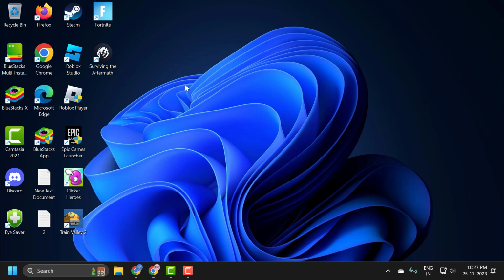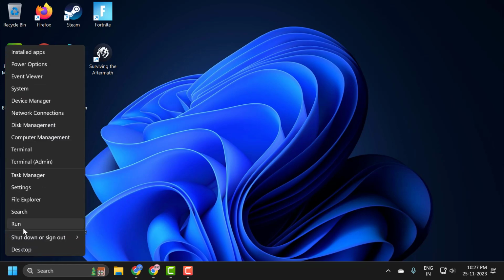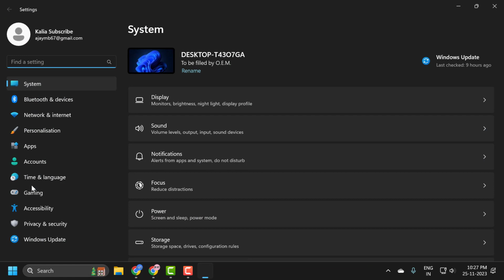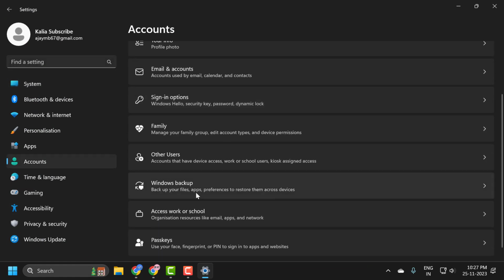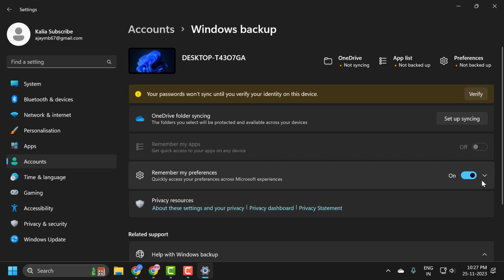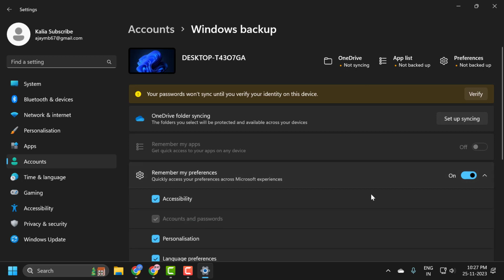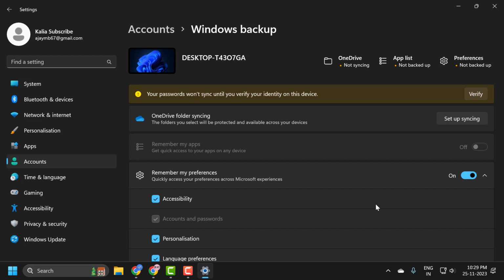How To Fix Windows 11 Theme Not Syncing (FIXED)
Resolve the issue of Windows 11 themes not syncing with this comprehensive guide. Learn effective solutions to ensure a seamless synchronization of your themes across devices, enhancing your visual experience.

In This Tutorial :
windows theme not syncing
windows 10 theme not syncing
windows 11 theme not syncing
synced theme windows 10
windows 10 sync theme
sync theme windows 11
windows 10 themes not showing up